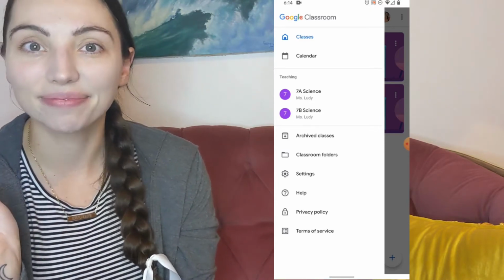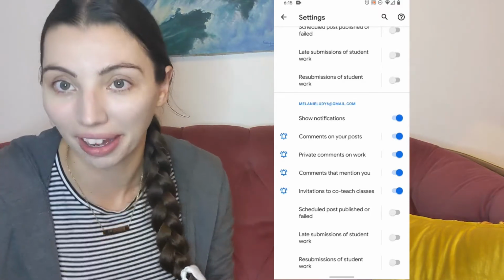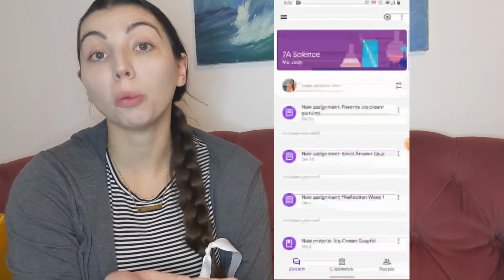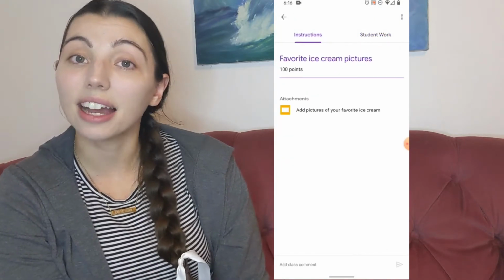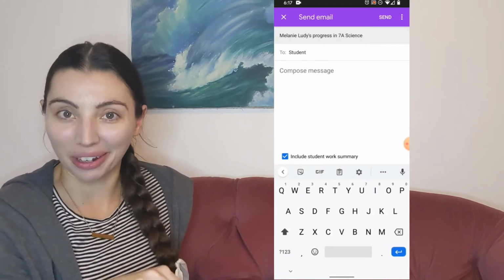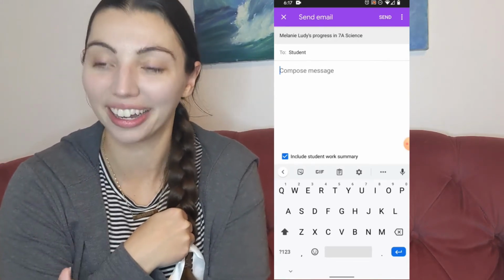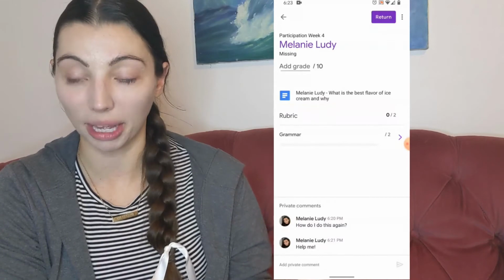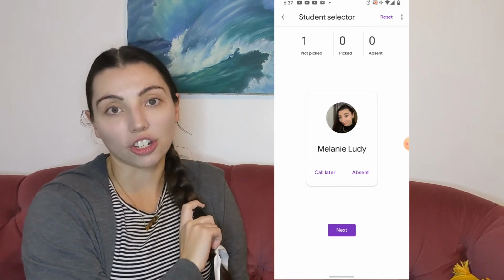COMPLETE GOOGLE CLASSROOM TUTORIAL: The Google Classroom APP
This video dives into the Google Classroom APP and we look at how to setup notifications, check private comments on work, send progress reports and use the Student Selector.